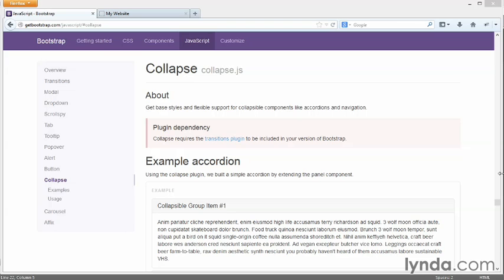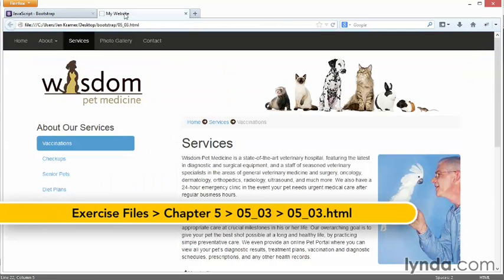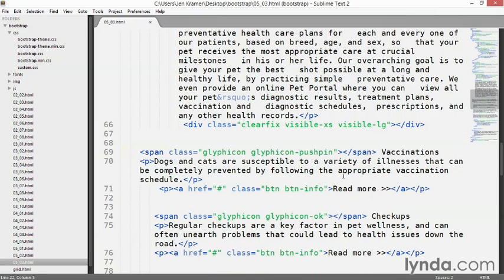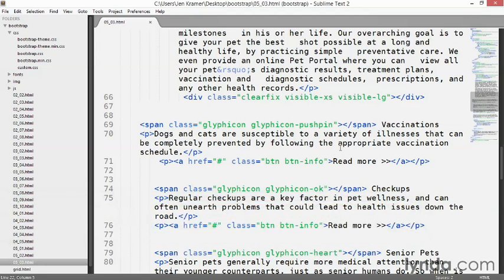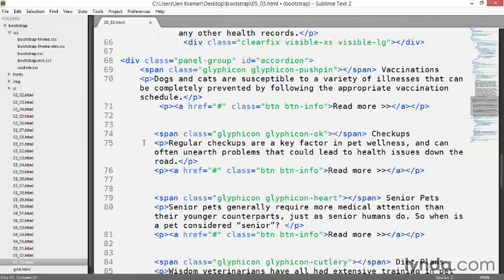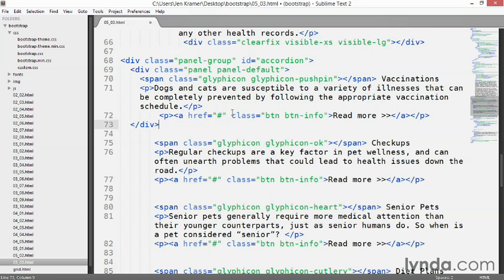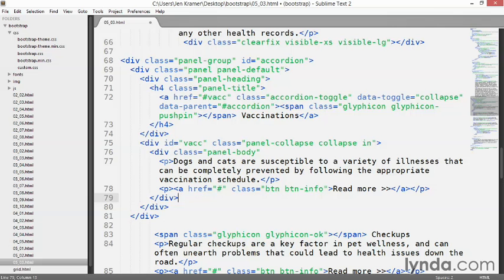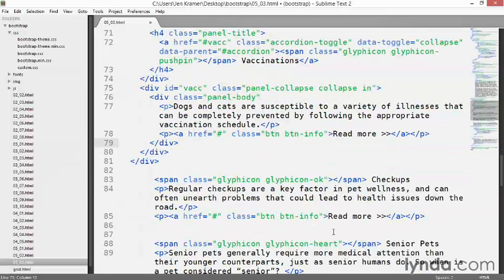3 Accordion panels with collapse functionality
JavaScript Effects in Bootstrap